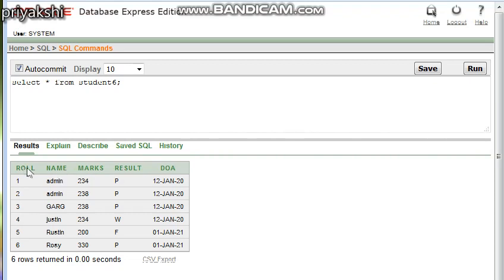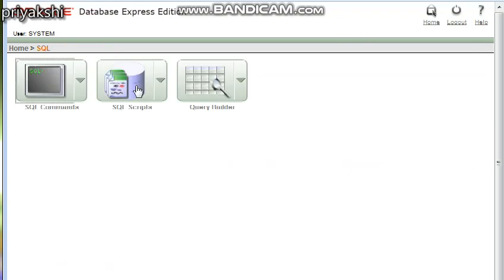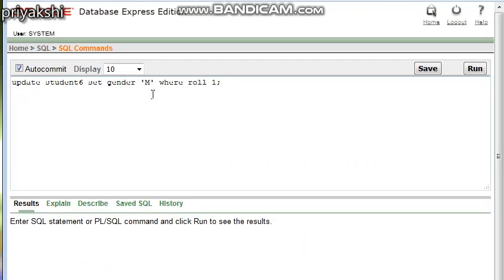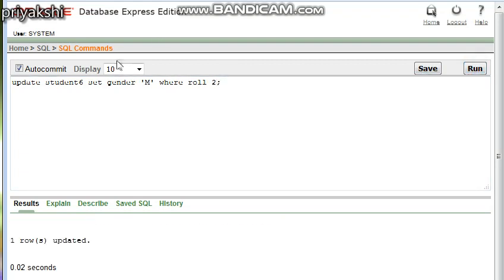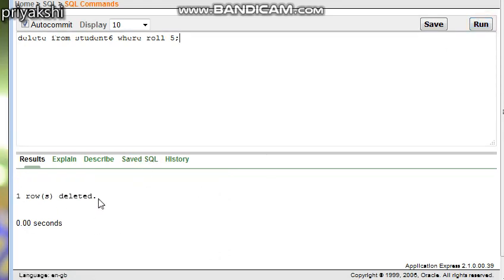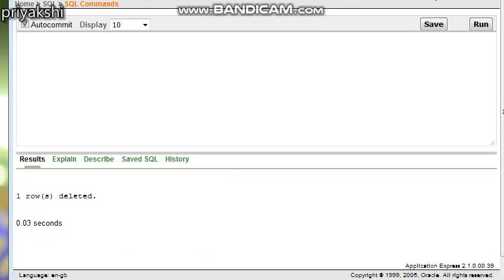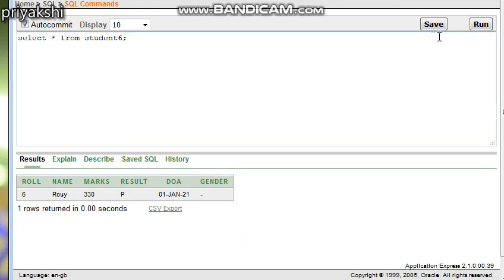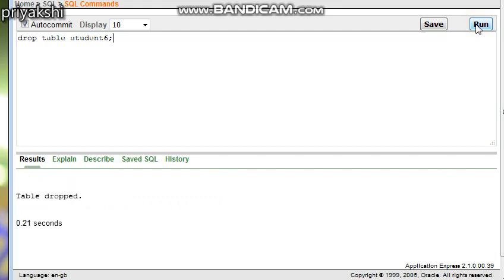DB 18 :SQL(part 4)